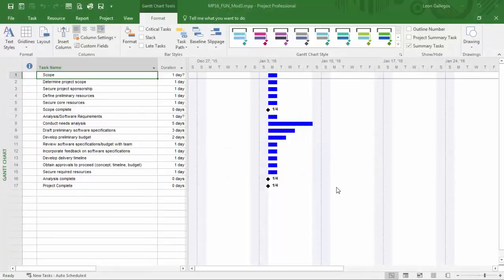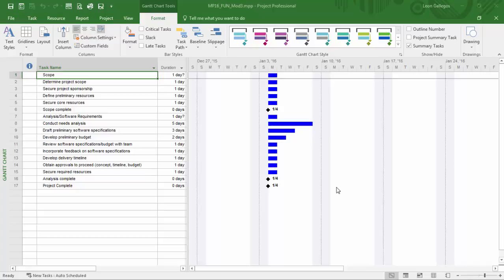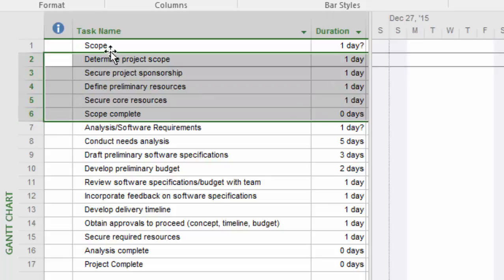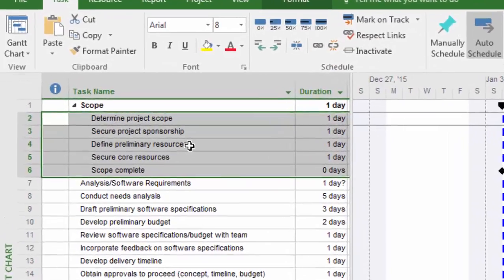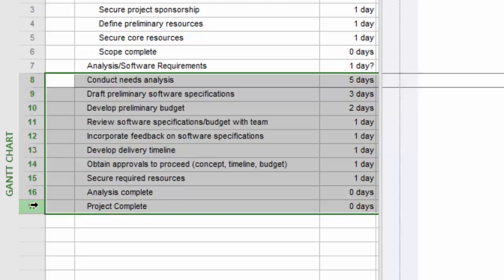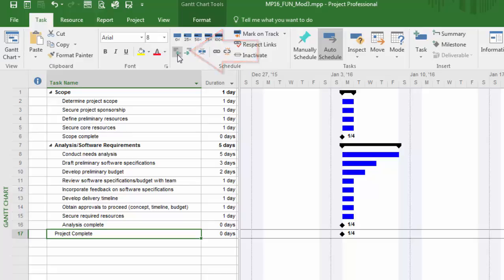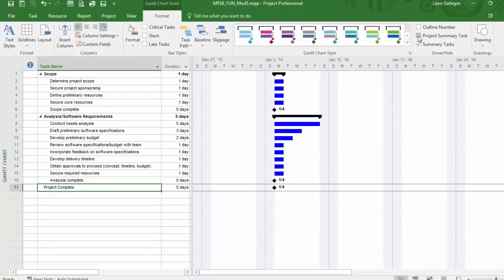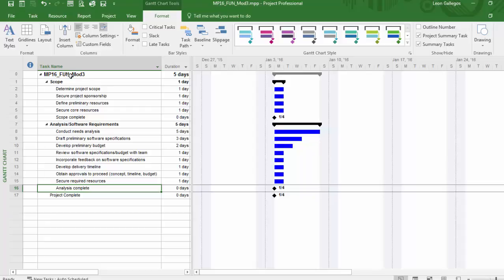Project 2016 Fundamentals-Module 3-Topic 3.2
In this short video you will learn how to examine outlining tasks in Project 2016.